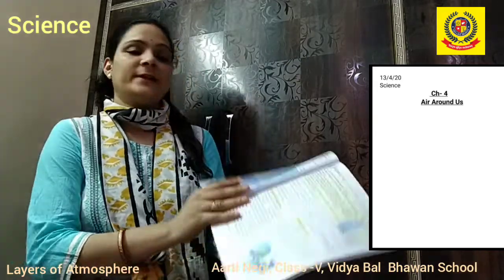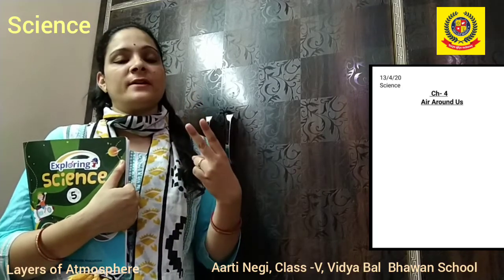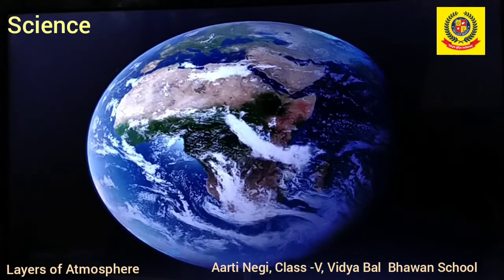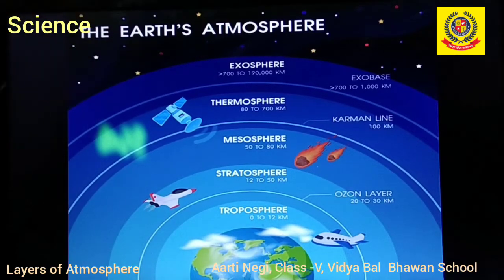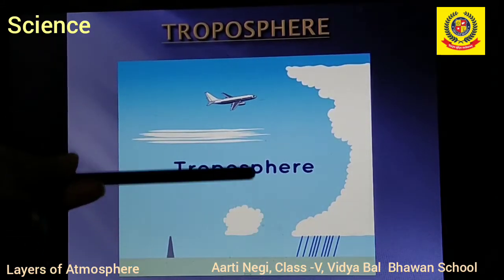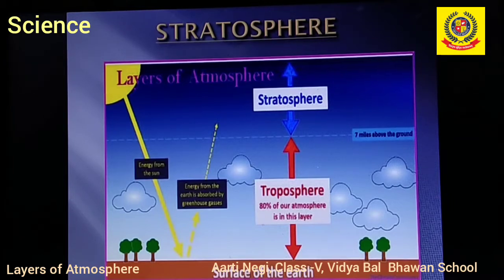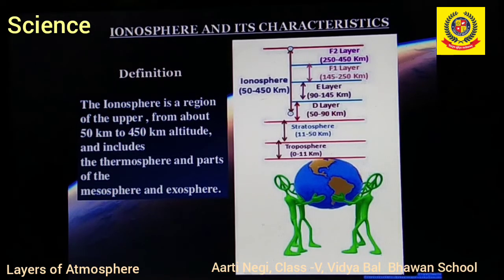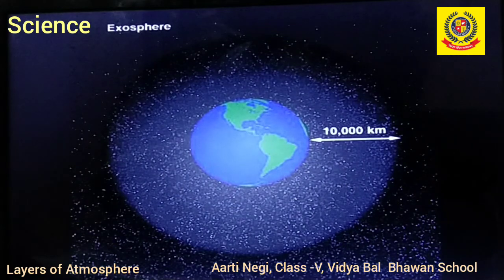Science, Class 5, Part -7 (date-13/7)